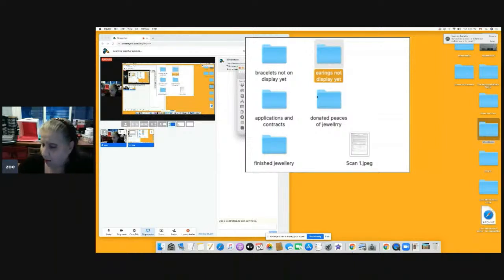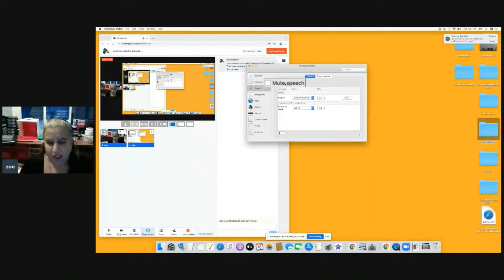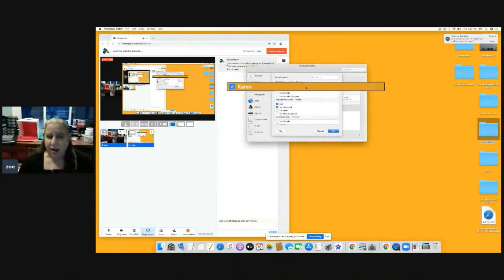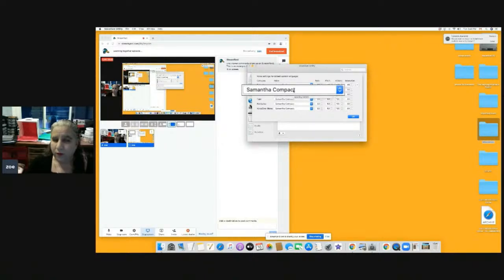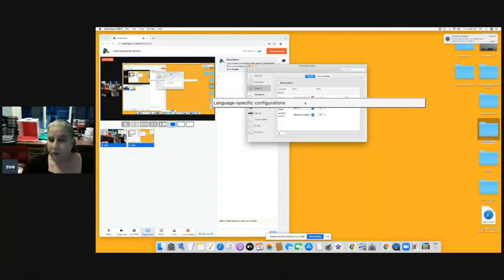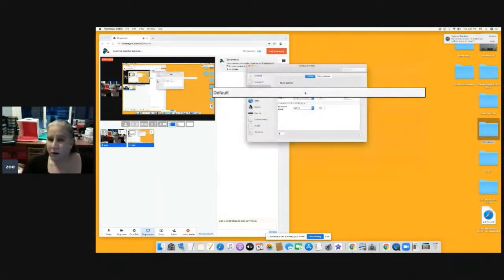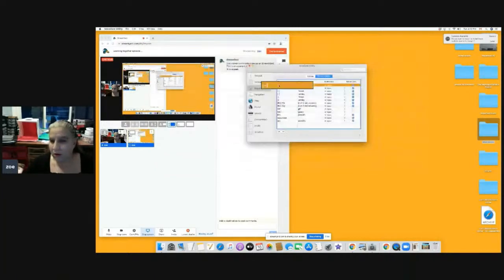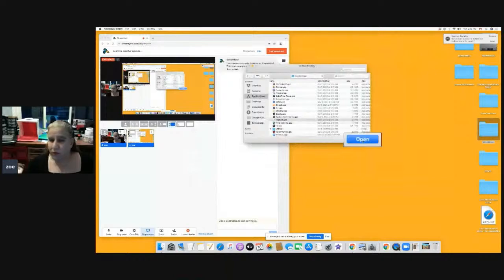Learning Together Episode 08: The Voiceover Utility Part 2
Presenting a fresh way of learning.

Zoe Fiogkos gives her viewers and listeners a chance to explore how she takes in information, and giving her audience the ability to find out if her way of learning is able to help them.

Apple computers have made accessibility an integral part of their operating system, so much that Apple Computers were the first to incorporate a functional screen reader that would function right out of the box on most of their models.  Zoe’s goal is to give brand new users to MAC computers the tools they need to be able to use a MAC right out of the box.  Whether you’re just running a MAC for the first time, or you’re coming to a MAC in the store that you wish to try, you can use these episodes to get started, and as the series progresses, she introduces different strategies and instructions you can use to perform different tasks with a MAC.

Continuing her tutorial and demonstration of the Voiceover Utility, Zoe talks about other Voiceover aspects the user can benefit from and use to take advantage of all the accessibility the MAC has to offer.
Should you have any questions, concerns or feedback you would like to give on the episodes, you can write to:

or’

and your messages or e-mails may be Read on the show

Join Zoe Fiogkos in the new series called Learning Together, on Zoe's Blind Kitchen Corner and Whose Blind Life is it Anyway, on Fridays at 8:00 pm (EST), 5:00 (PST), and explore a new way of learning.